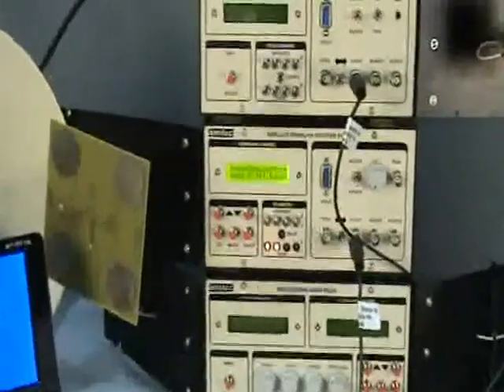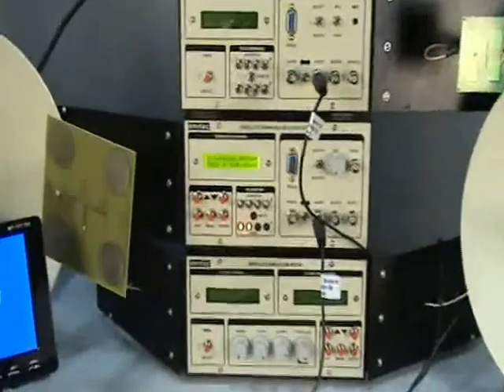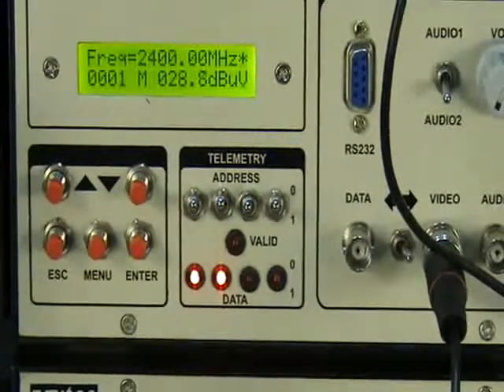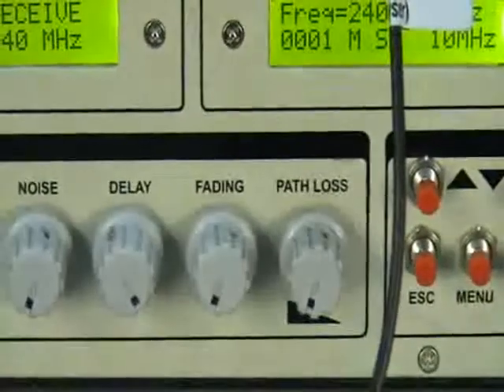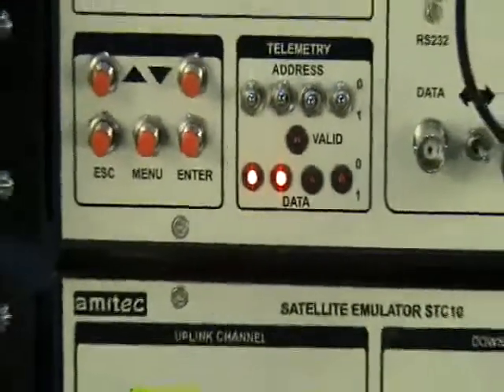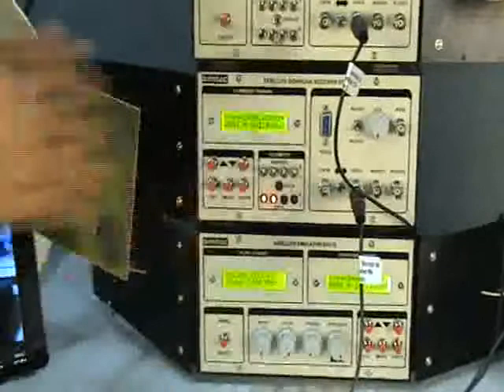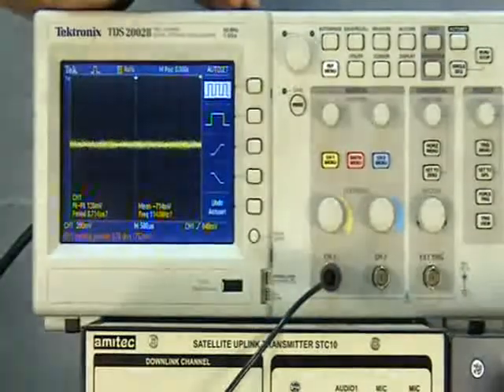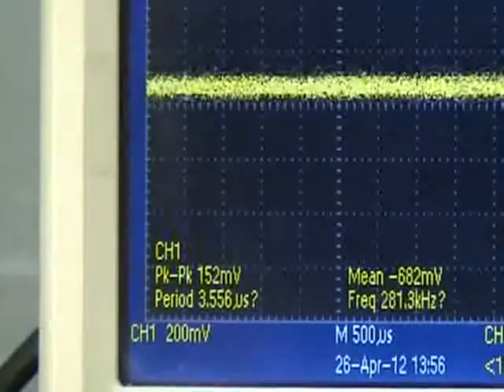SCT06 05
5.8 GHz Satellite Communication Training Lab SCT06